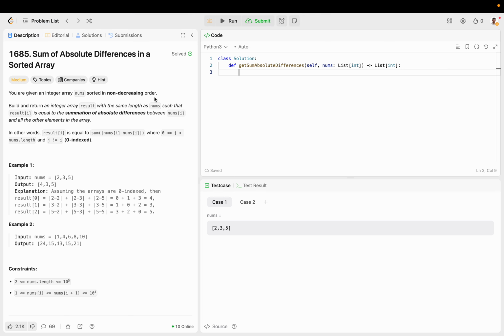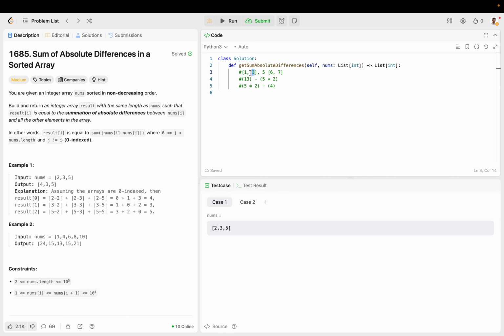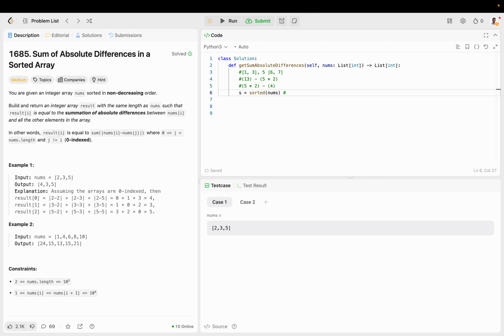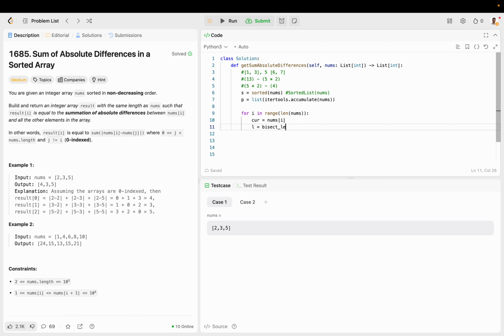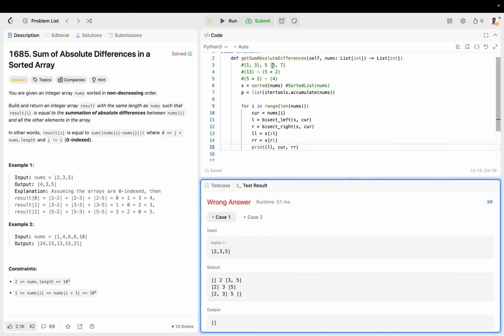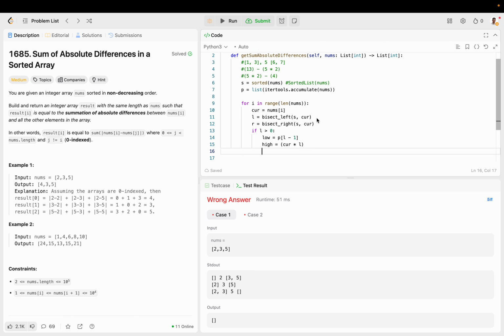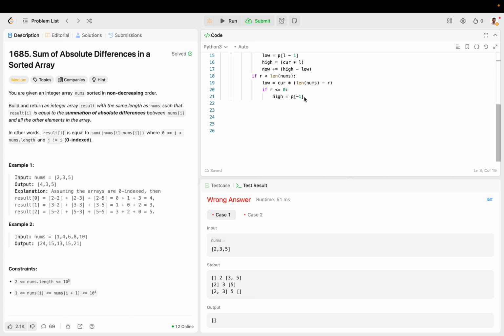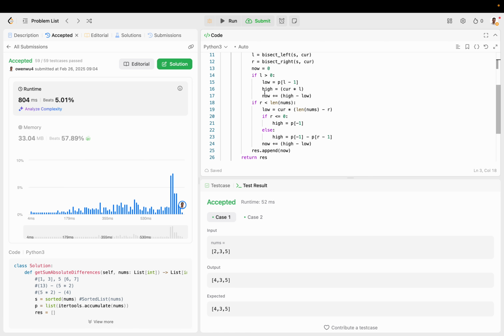Sum Of Absolute Differences In A Sorted Array